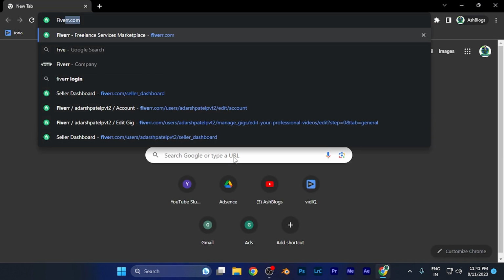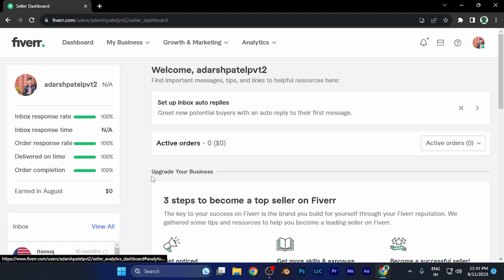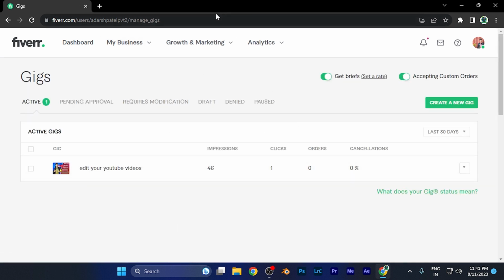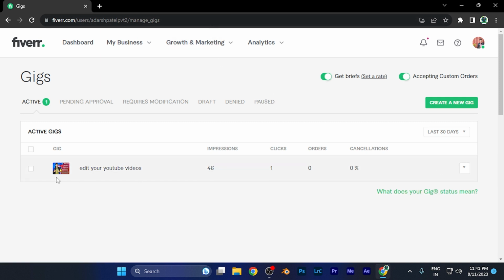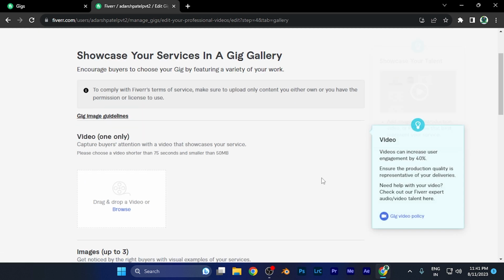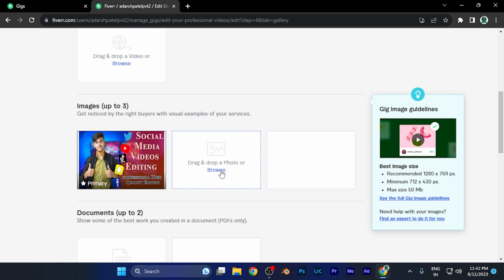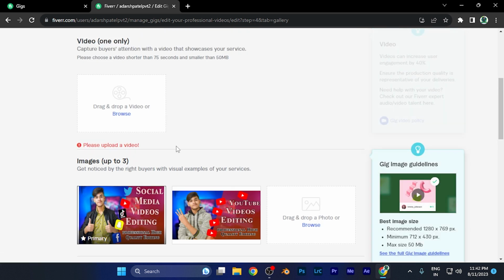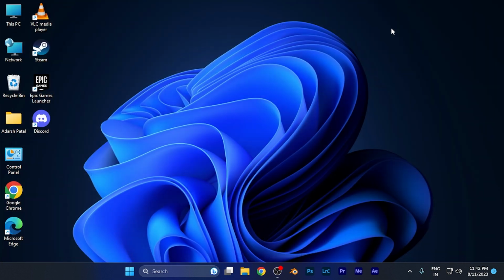How to Change the Showcase Image of an Active Gig on Fiverr [easy]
In this user-friendly tutorial, we'll guide you through the easy steps to change the showcase image of an active gig on Fiverr. Whether you're a new seller updating your visuals or looking to refresh your gig's appearance, this guide will help you seamlessly modify the showcase image.

Fiverr provides a simple way to update your gig's showcase image, and our step-by-step instructions will lead you through the process. You'll learn how to quickly upload a new image to better represent your gig's offerings.

If you're looking to enhance the visual appeal of your gig and attract potential clients, this tutorial is tailored for you. Join us in the video to learn how to effortlessly change the showcase image of your active gig on Fiverr.